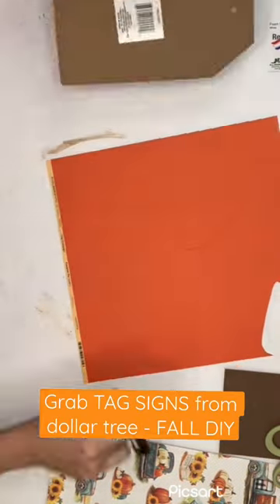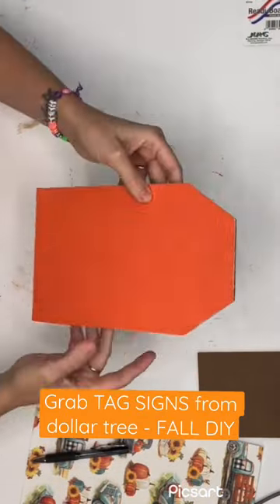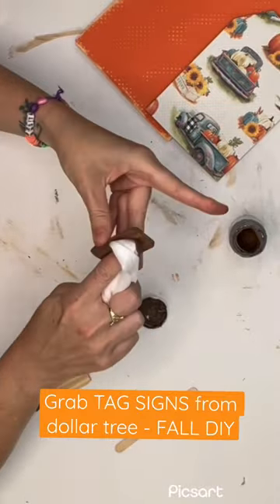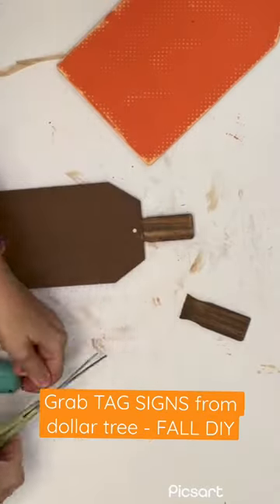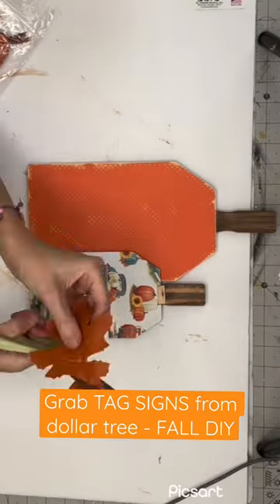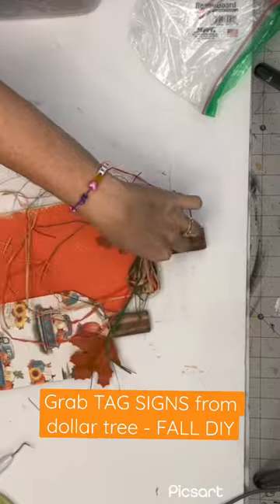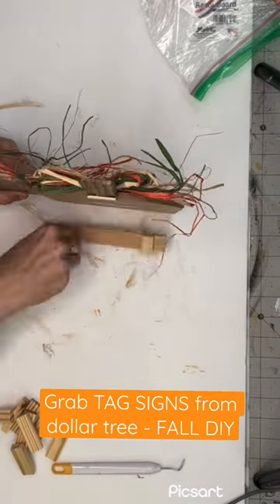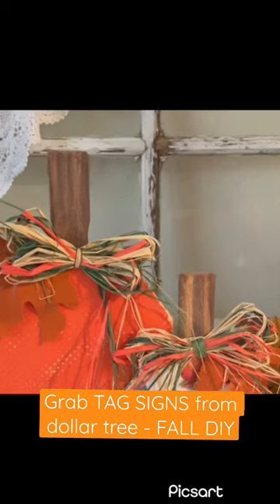Grab TAG SIGNS from Dollar Tree for this FALL DIY!